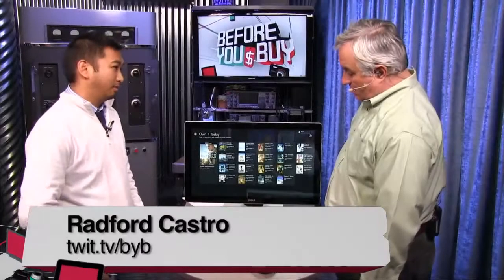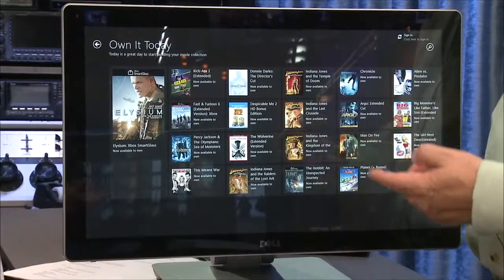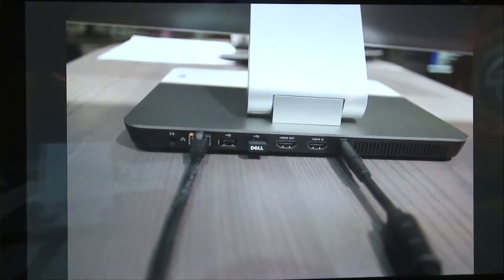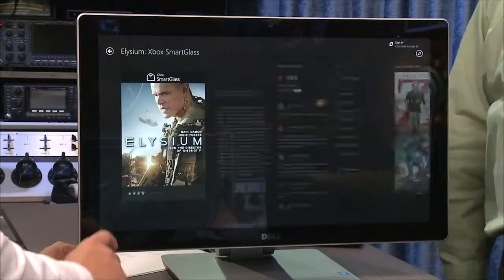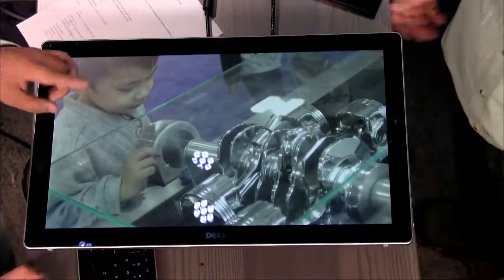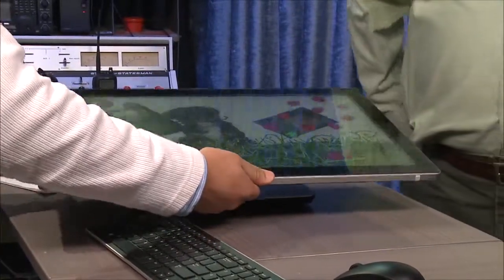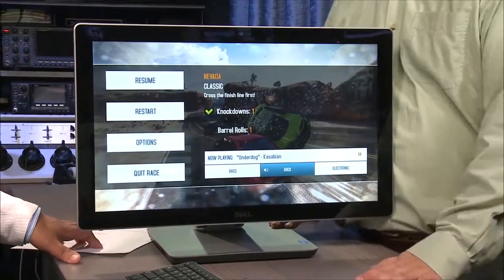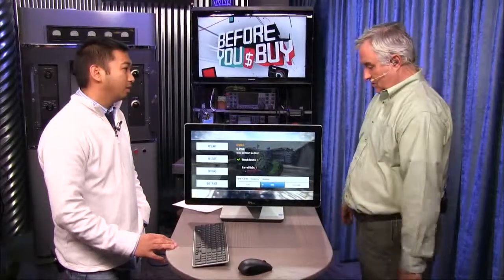Dell Inspiron 2350 All in One PC Review - Spec, Features, Performance and More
Hi there, today i'll share about ◄ Dell Inspiron 2350 All In One PC Review - Specs, Features, Performance, and More ►.
Want to buy PC for your home ? Get all you need in All In One PC.Simple, functional, and fun. Dell got one to offer. Dell Inspiron 2350 All In One PC. Maybe it's a great deal.
TWiT just got it on review. Get all information you need before you buy. Specs, Features, Performance, and many useful thought about the Desktop Personal Computer. Dell Inspiron 2350 Multitouch All In One PC, is it worth to buy ?
Be Smart Buyer, get the right stuff at the best value.

Information :
Video Title : Dell Inspiron 2350 All In One PC Review - Specs, Features, Performance, and More